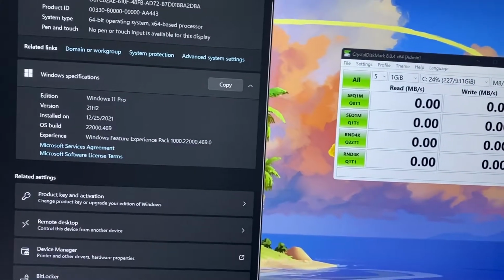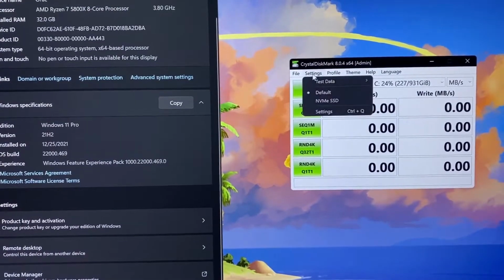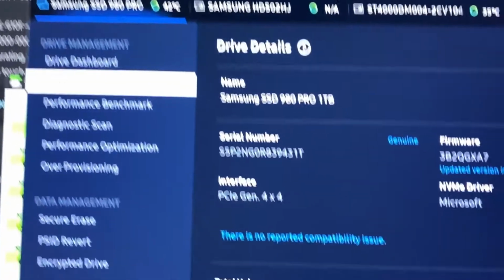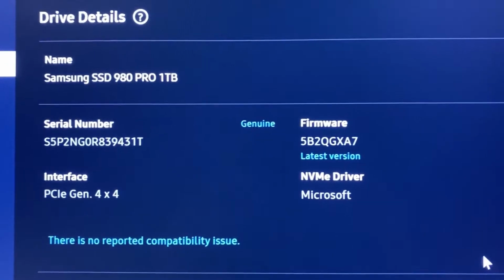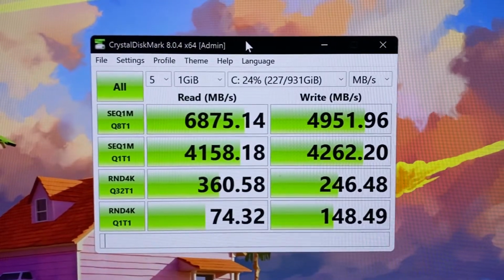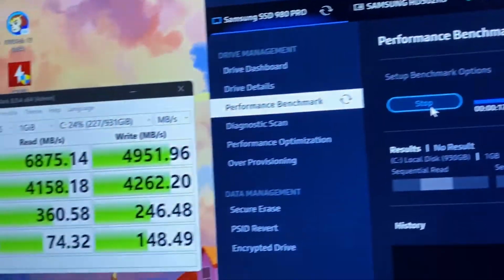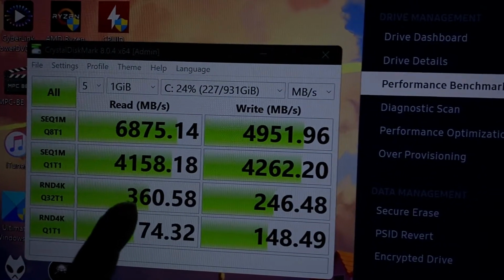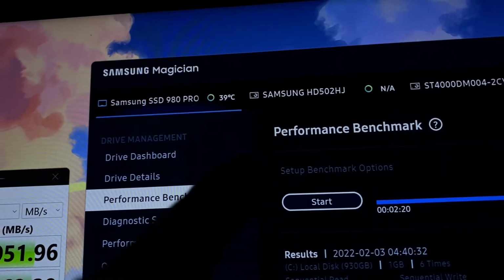Samsung 980 Pro- How to Make it Go Faster!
CrystalDiskMark and Samsung Magician performance speed tests using latest 5B2QGXA7 firmware. Windows 11 updated to the newest version (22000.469) and latest AMD chipset drivers (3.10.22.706) and BIOS software (4021) installed on the Asus TUF X570 Pro WIFI AM4 motherboard.

How to make the Samsung 980 Pro m.2 nvme ssd drive even faster.

Amazon Daily Deals
Need a Logo or Graphics?

Ryzen 7 5800x CPU
Teamforce VulcanZ 32GB DDR4 3600 RAM kit
Asus TUF X570 Pro motherboard
Samsung 980 Pro 1TB
BeQuiet! Pure Rock 2 CPU Air Cooler
Corsair AX860i Platinum Power Supply
Corsair 780T Full Tower case
GameSir GK300 Wireless Mechanical Keyboard
Logitech G Pro Wireless Lightspeed mouse
Thrustmaster T150 Pro Force Feedback Wheel
Logitech G560 gaming speakers
Pheanoo P27 2.1 Soundbar
Blue Yeti USB Microphone
Sony MDR1ADAC High Res headphones
Oculus Quest 2 Wireless VR headset
Panasonic HC-VX1 4K camcorder
Canon G60 4K camcorder
DJI Mavic 2 Zoom drone
Wireless CCTV Kit
iPhone 11